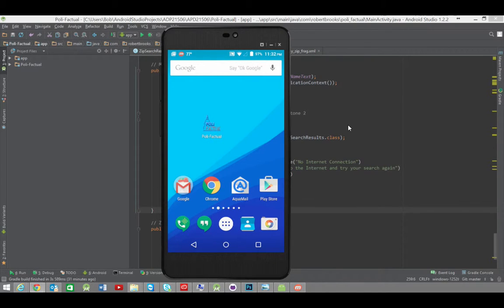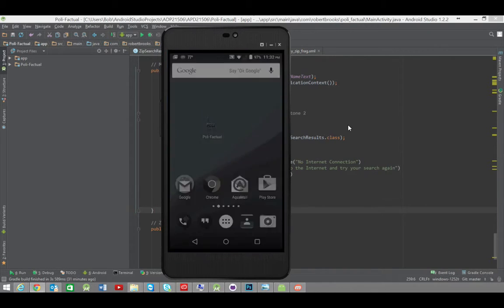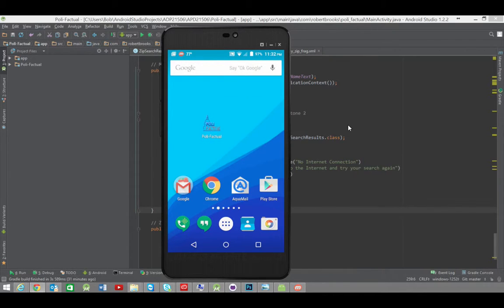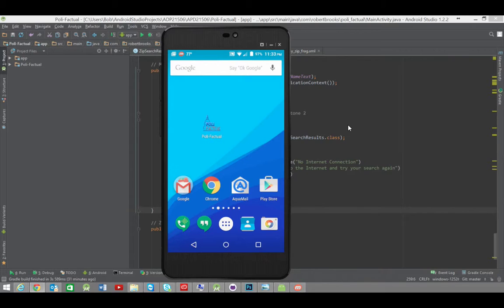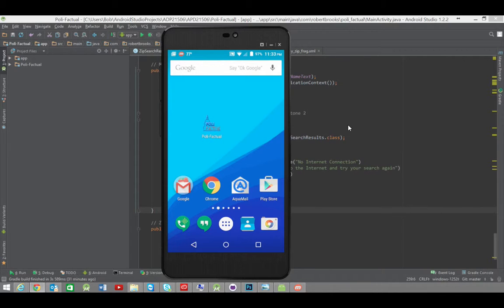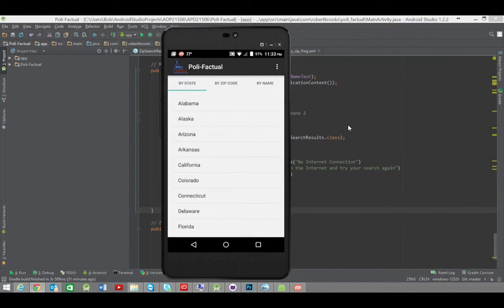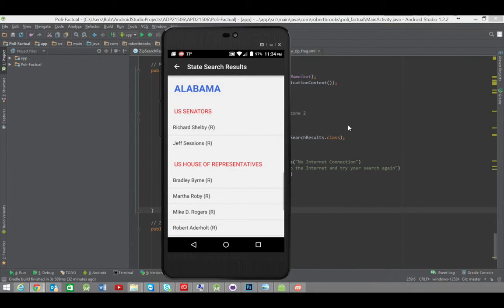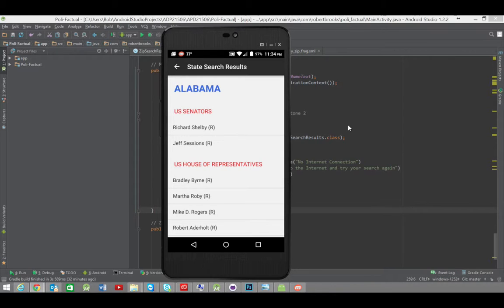ADP 1506 Robert Brooks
Schooll project